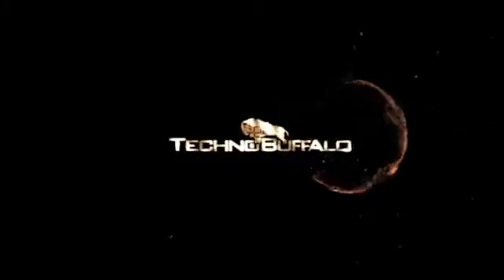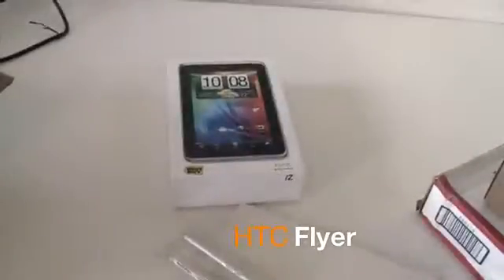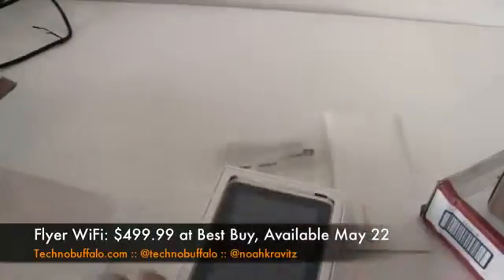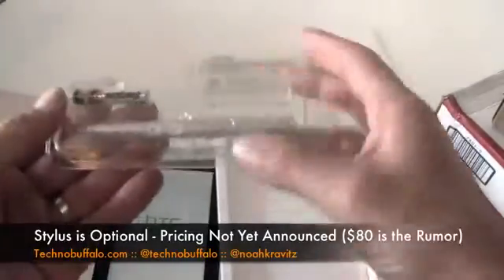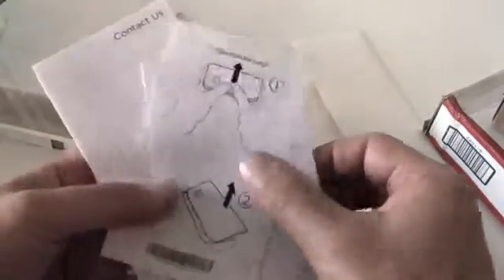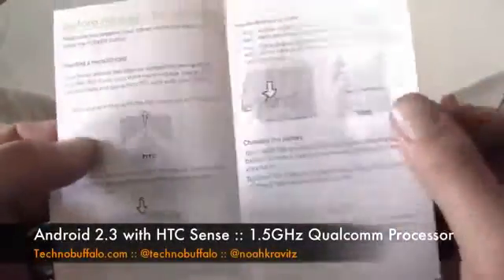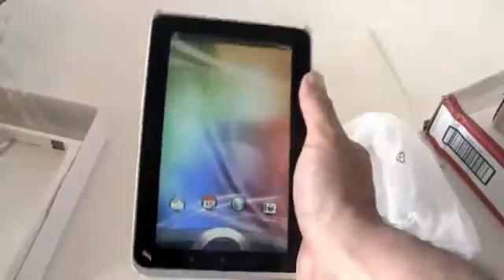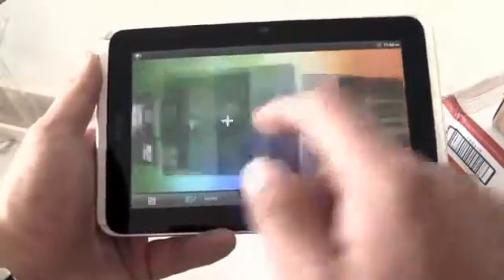HTC Flyer WiFi Unboxing598